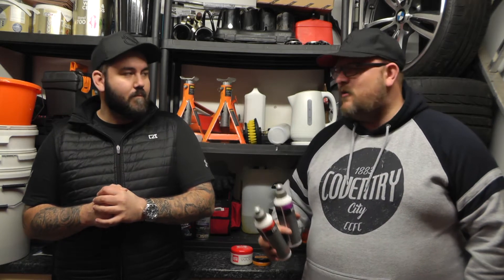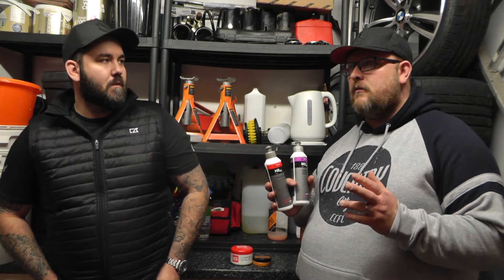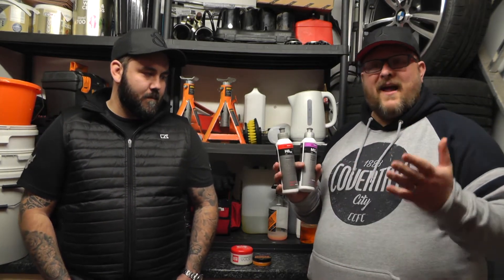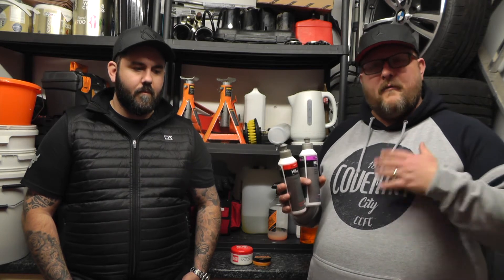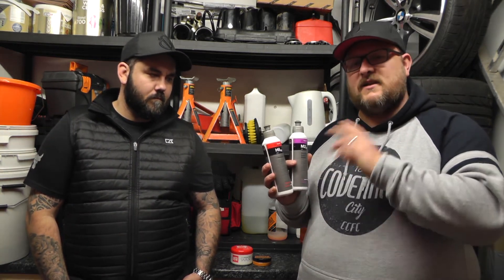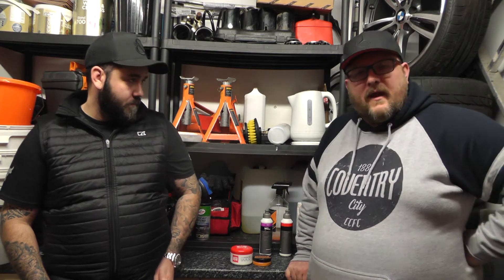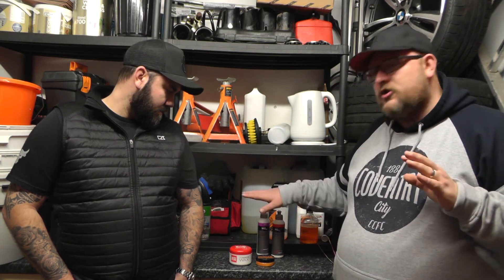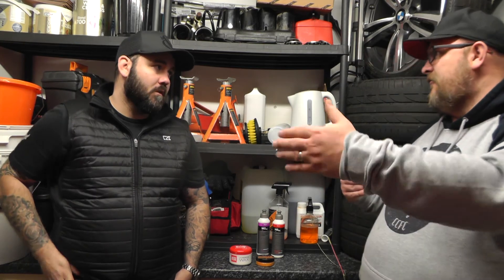MGM Reviews KochChemie Polish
In this review the boys discuss how they found the KochChemie cutting and refining polish